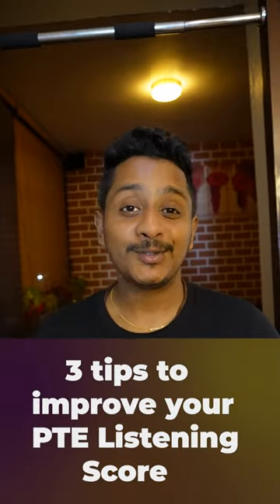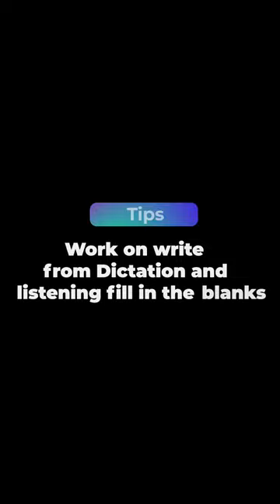3 Tips to improve your pte listening score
This video explains 3 most important tips to improve pte listening score

or
watsapp us at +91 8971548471

links for the useful videos